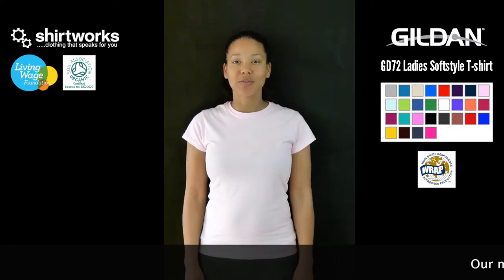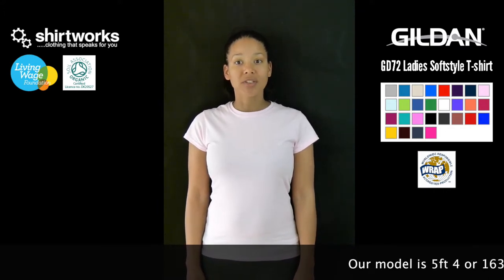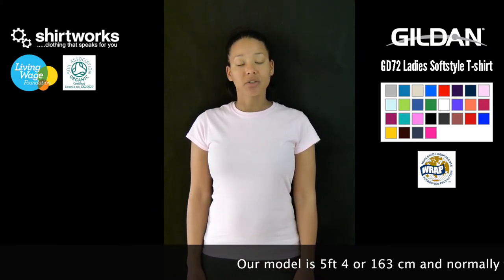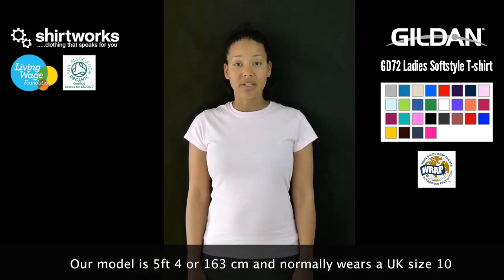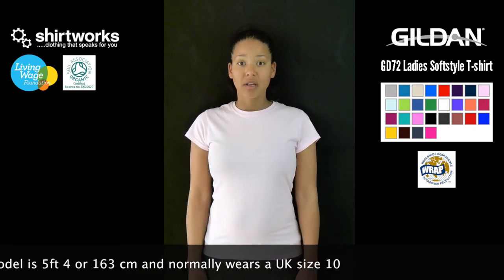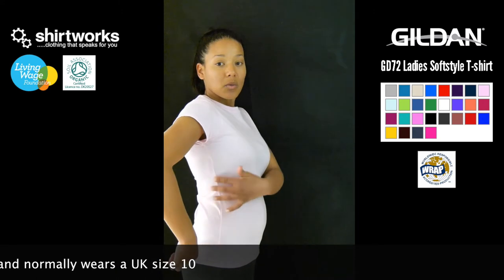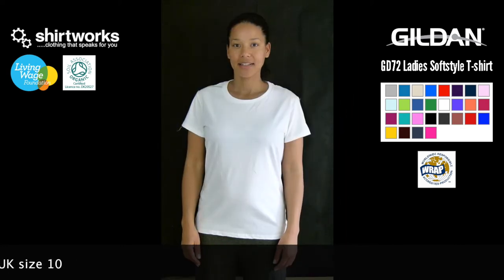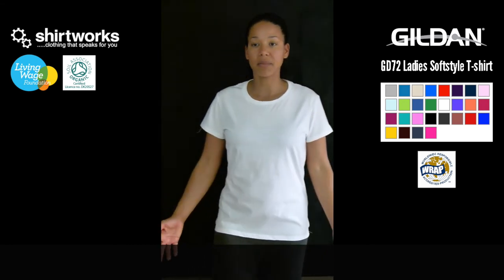Gildan Ladies Softstyle Cotton T Shirt GD72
This is a product and size guide for a Gildan softstyle t-shirt GD72